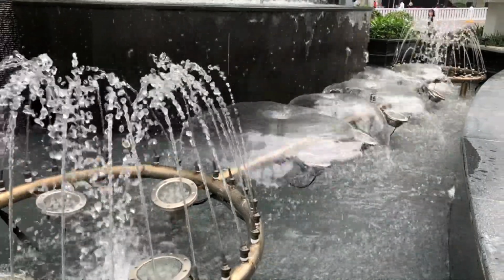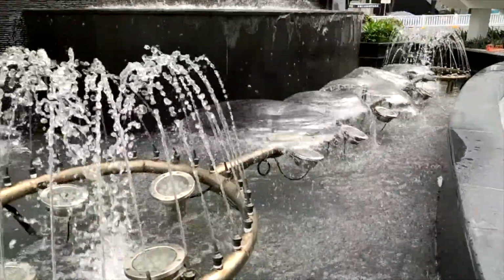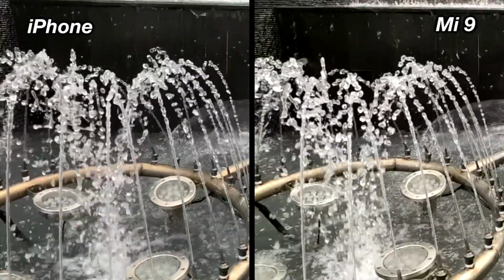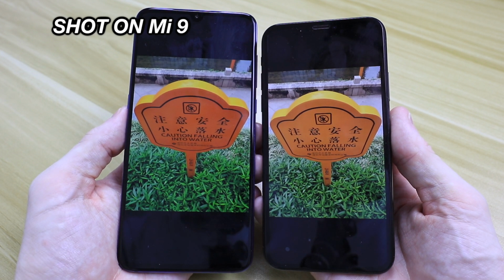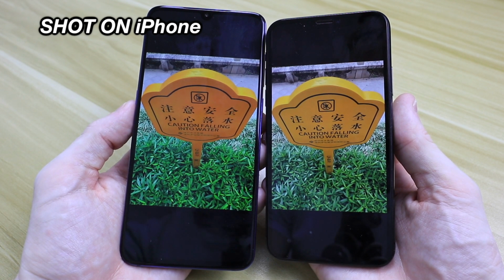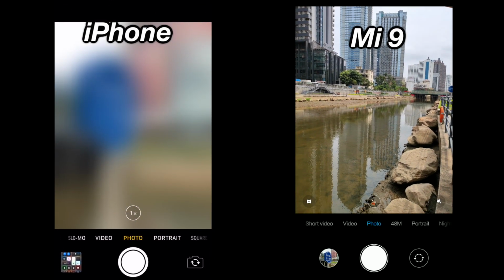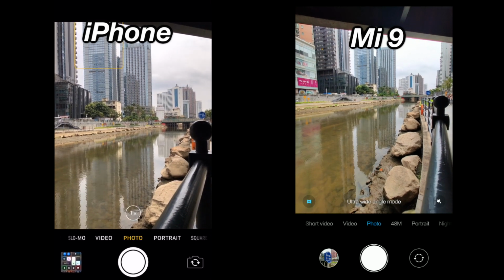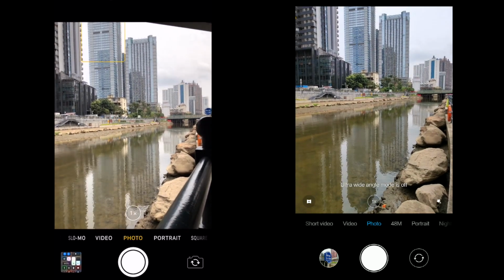HUGE Xiaomi Mi 9 CAMERA TEST vs iPhone, Canon!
Complete camera test of Xiaomi Mi 9 photo, video, 4K, 48MP mode, camera app, HDR... it took me so long to make...